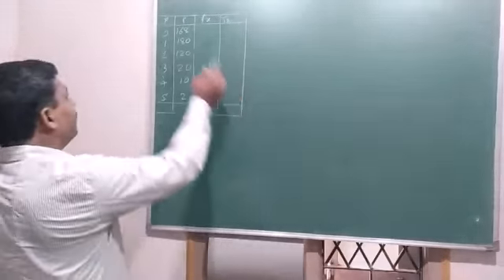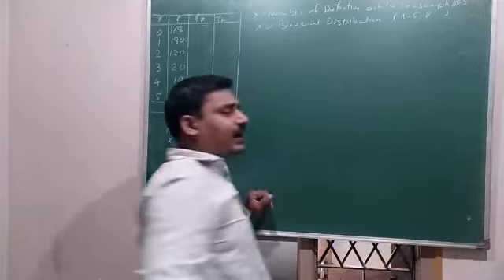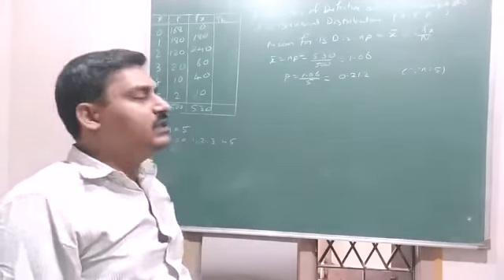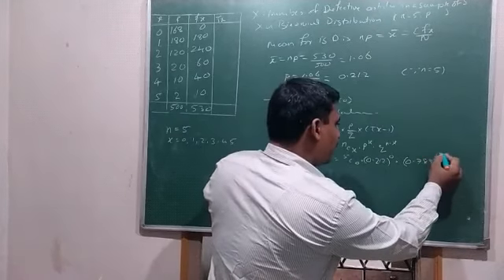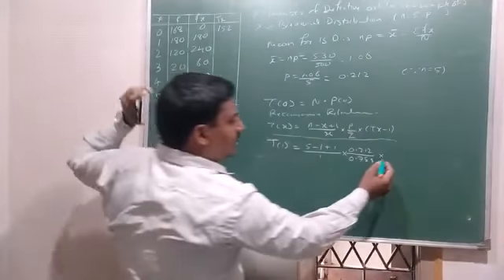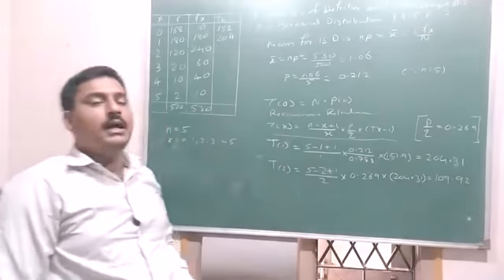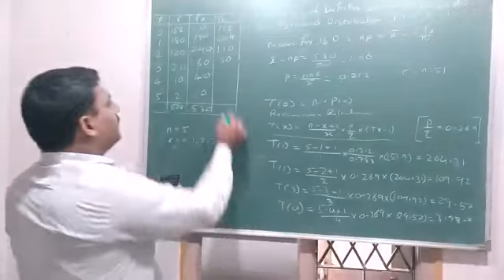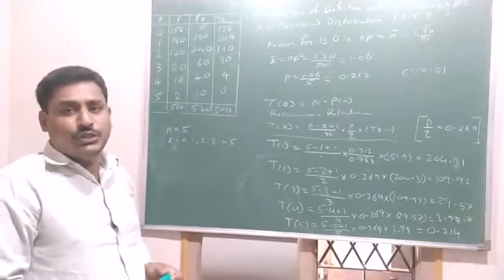Theoretical Distribution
Reccurence Relation to fit Binomial Distribution